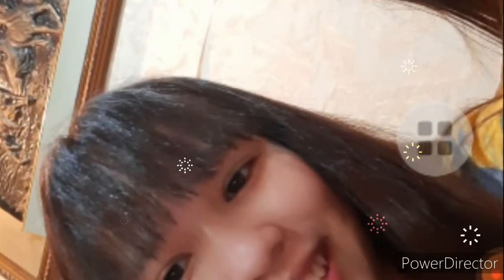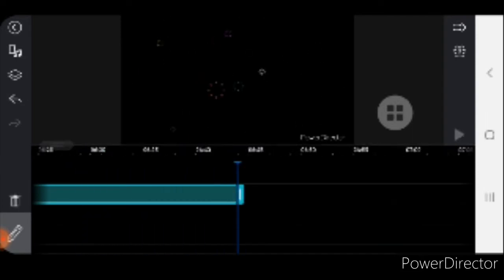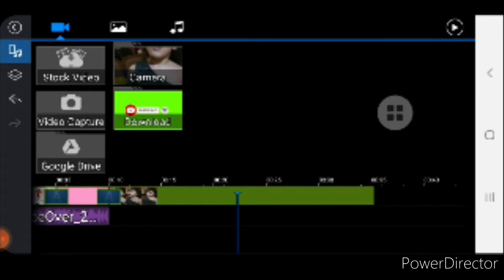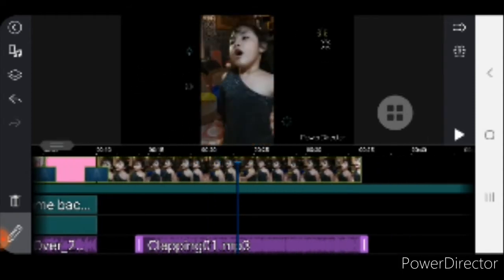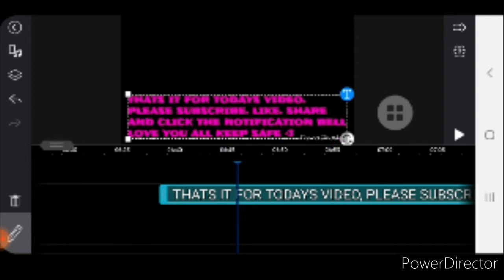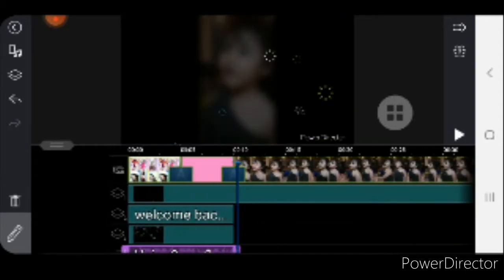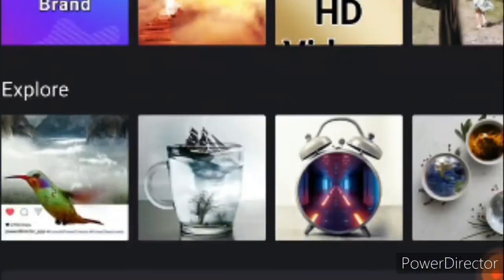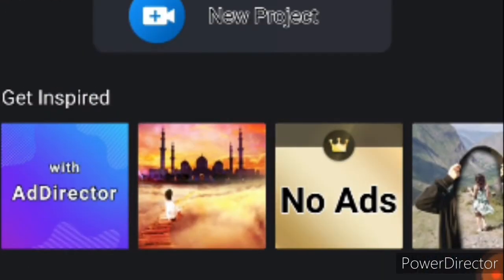"Power Director Tutorial" by Muñoz Sisters Vlogs